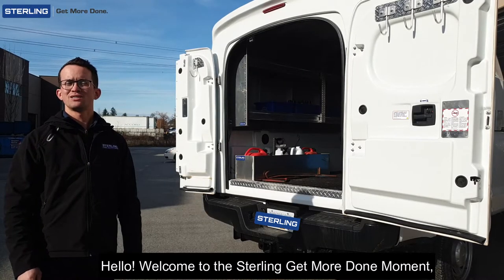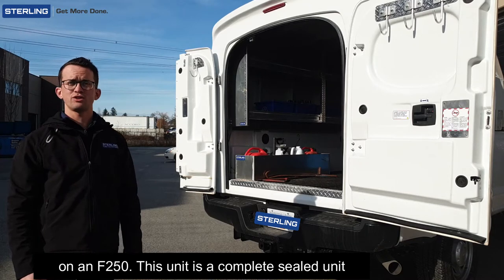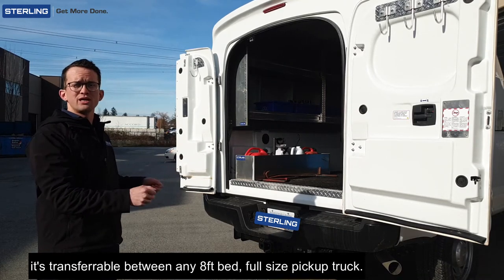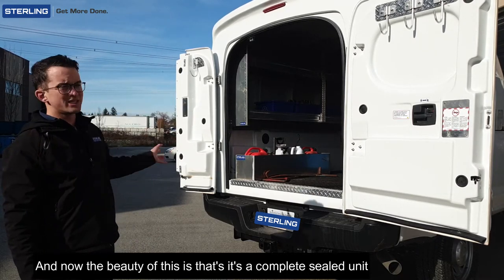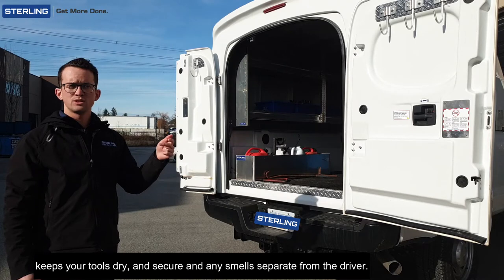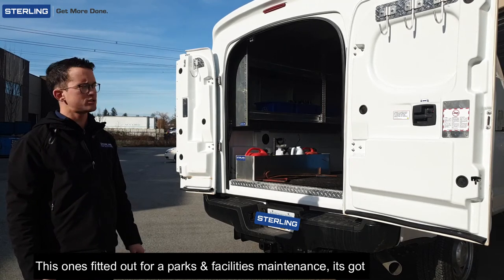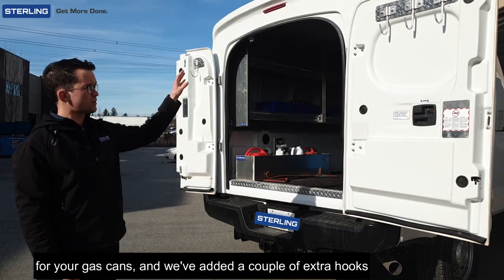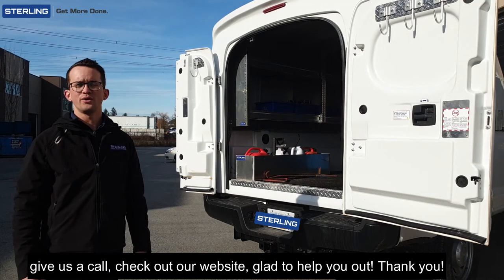Sterling's Get More Done Moment - Maintenance Service Capsule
In this video we go through a maintenance upfit in one of our slip-in service capsules.

The capsules are great as they are water and dust proof. There upfits are really practical as the cap is easily mounted onto the back of the pick-up.

Check out the video and learn more!